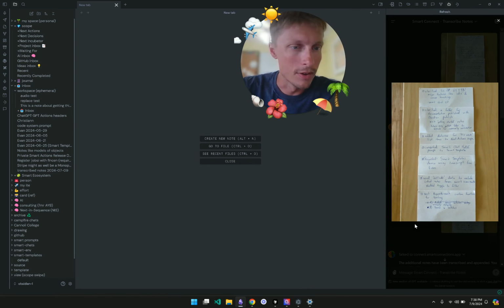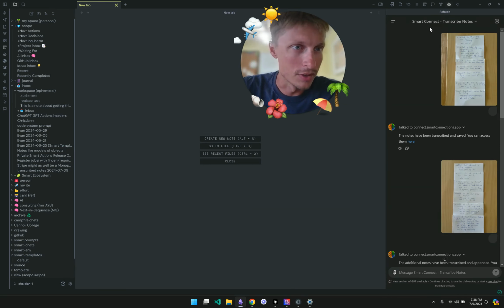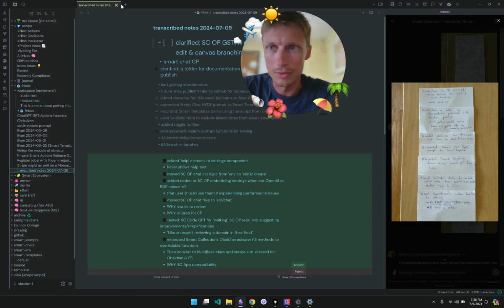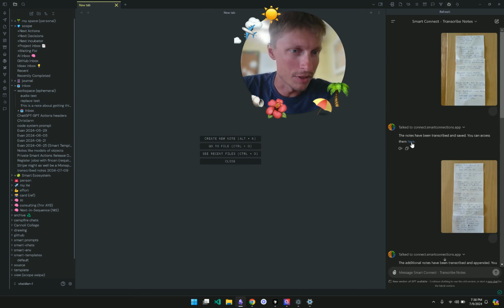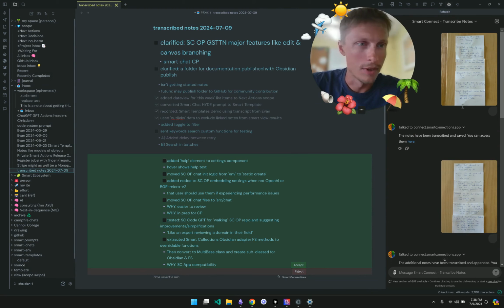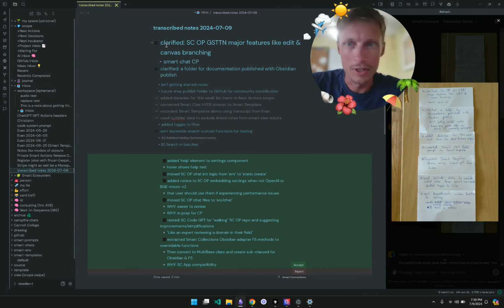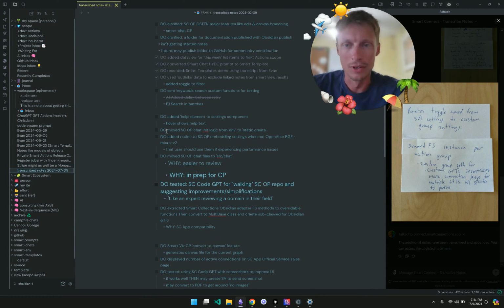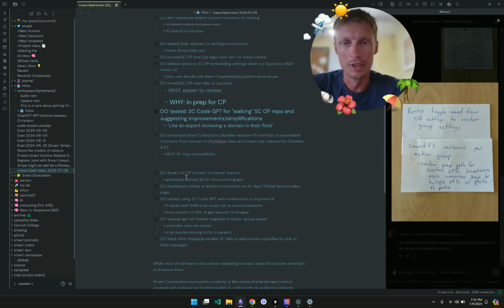How I Use Smart Connect Transcribe GPT for Effortless Note-Taking: My Workflow Explained!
Hey everyone!

I'll be showing you how I use Transcribe GPT with Smart Connect to handle my notecards effortlessly. You'll see my entire process, from snapping pictures of my notes to transcribing them directly into Obsidian.

You'll get to see a live demo of how these tools work together to streamline my note-taking workflow, making it super efficient and easy to keep track of all my thoughts and ideas.